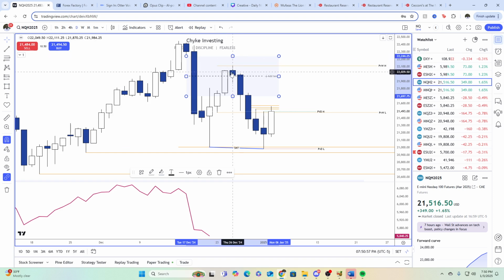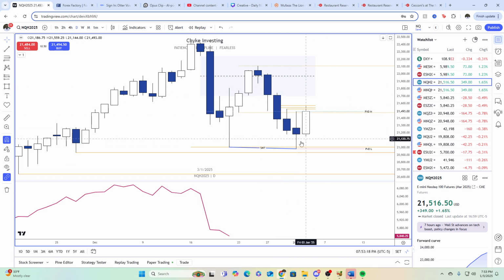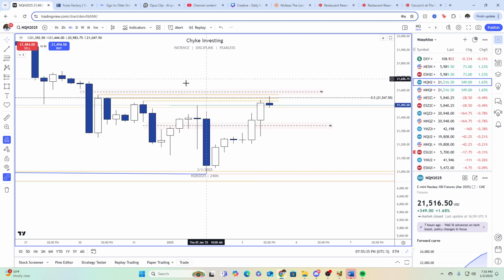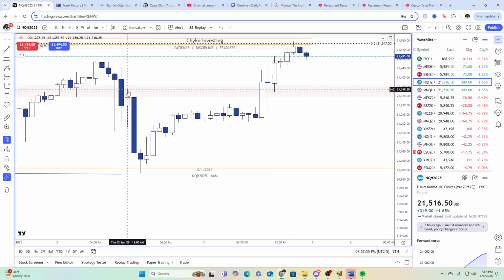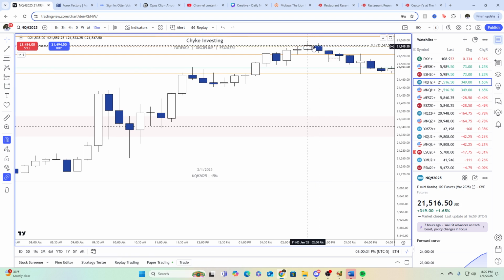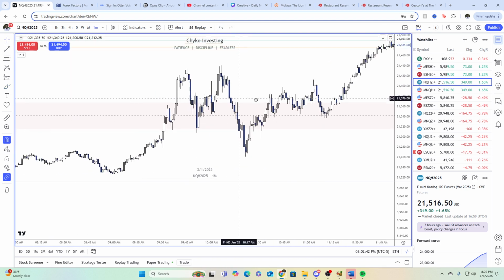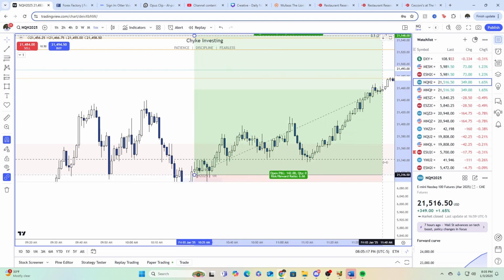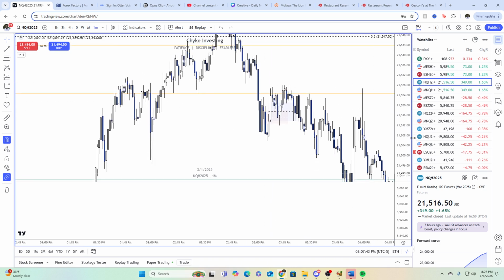How To Trades Futures Using ICT's Model | Daily $NQ $ES Review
DAILY NASDAQ FUTURES REVIEW

In this video, I break down how I analyzed and traded the $NQ (NASDAQ) and $ES (S&P 500) using key concepts from the ICT 2022 Mentorship Model.

Whether you're looking to sharpen your Smart Money edge or just want to learn how to apply ICT concepts in real futures markets, this daily review is for you.

📊 We dive into liquidity grabs, Fair Value Gaps, daily bias formation, and optimal trade entries using Smart Money principles.

💡 What You'll See in This Breakdown:
✅ Applying the ICT 2022 Model to Futures ($NQ & $ES)
✅ Identifying high-probability zones using FVG and liquidity
✅ How I structure my daily bias before taking trades
✅ Reviewing price action in the lens of ICT Smart Money Concepts
✅ Lessons learned and improvements for tomorrow's session

👨‍🏫 Perfect for:
- ICT students and mentorship followers
- Smart money traders
- Futures traders looking for structure and daily discipline

🧠 Learn how to interpret the market like a pro—not through indicators, but through pure price action and institutional logic.

Chapters
00:00 Intro
00:53 Daily Timeframe
5:25 4Hr Timeframe
7:23 1Hr Timeframe
9:15 15Mins Timeframe
11:04 5Mins Timeframe
12:14 1Min Timeframe